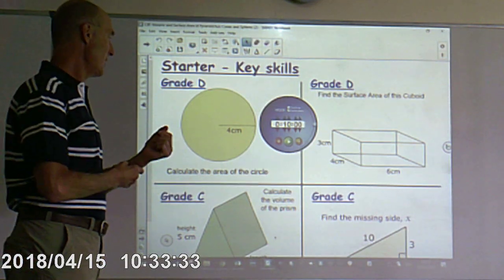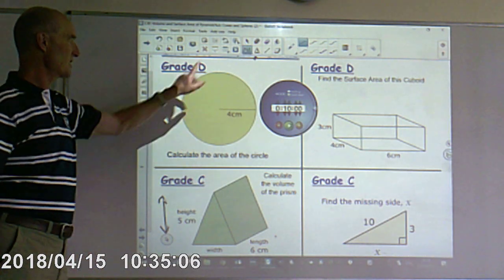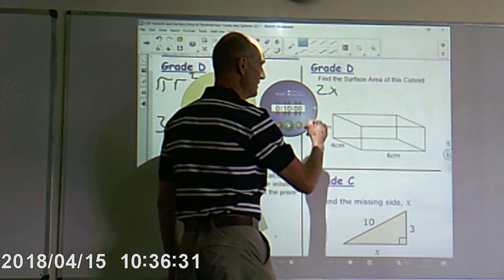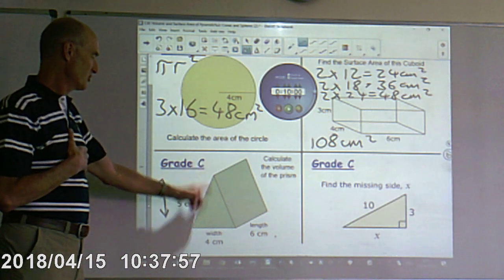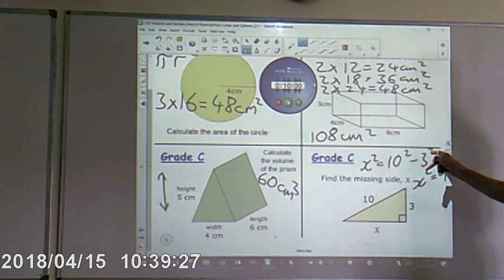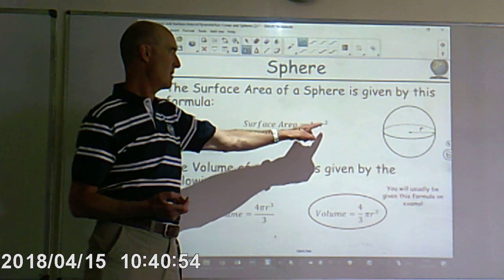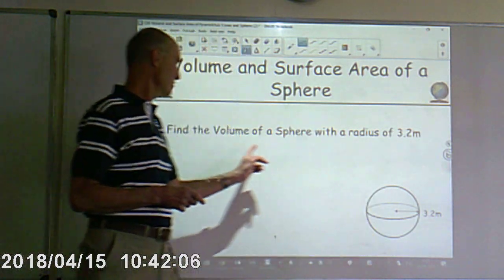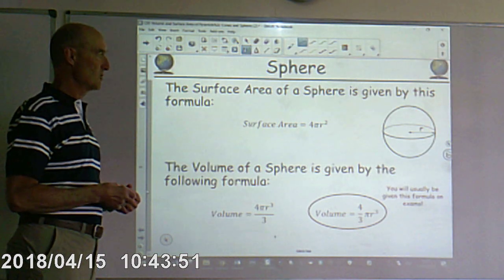Knole Academy | Maths | CB Year 10 | Week 5 | Volume SA Sphere